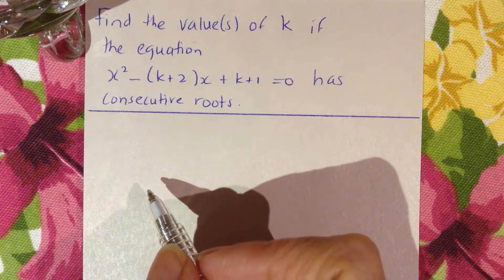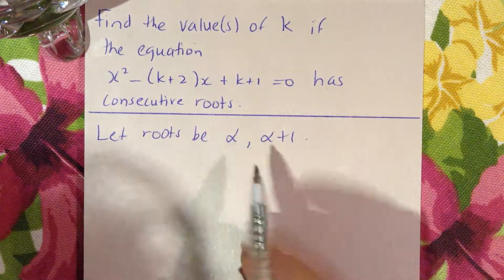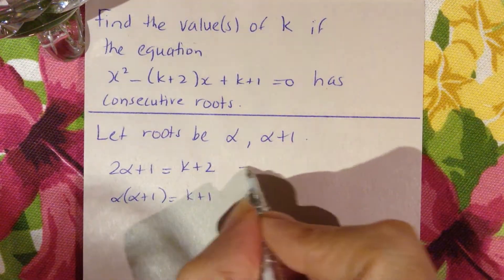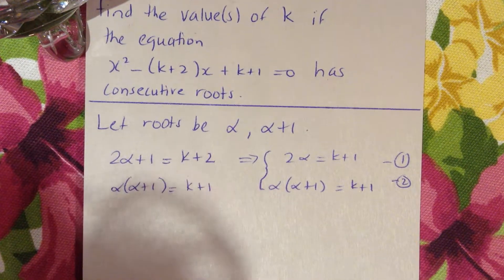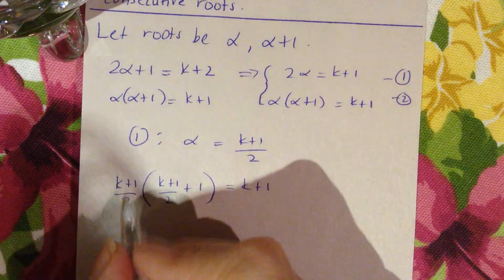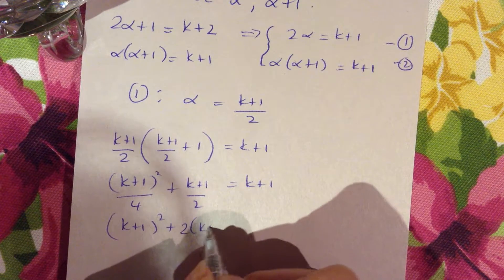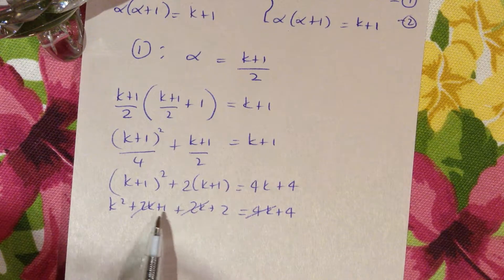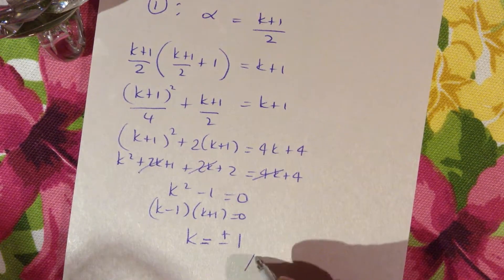Video 60: Polynomials - consecutive roots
Exercise 12.6  question 10c